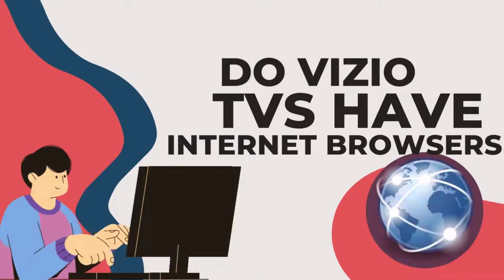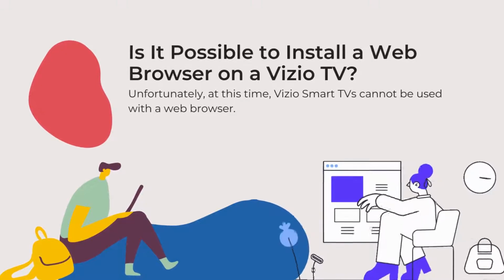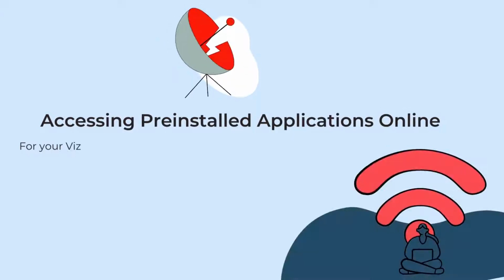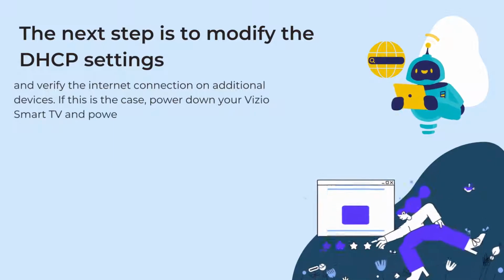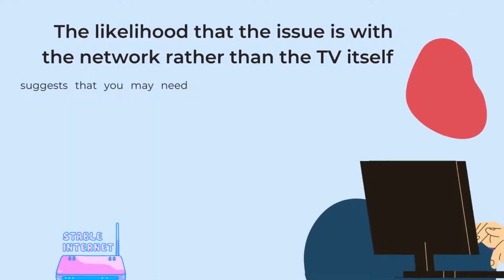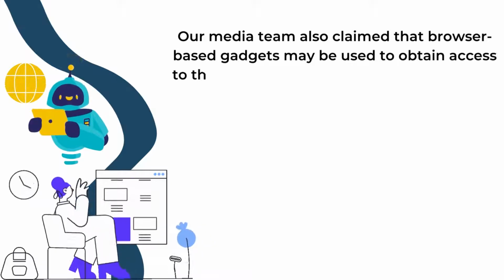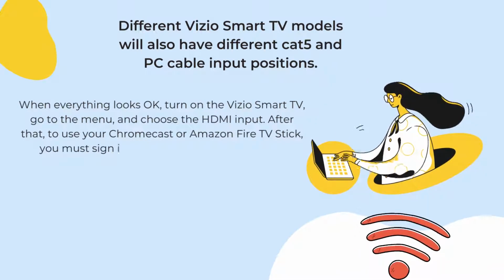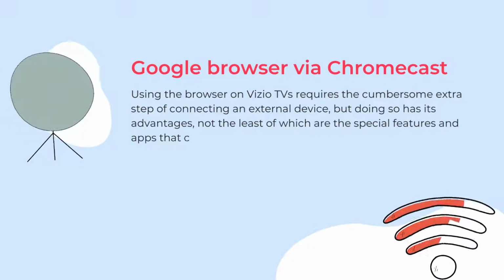Do vizio tvs have internet browsers?